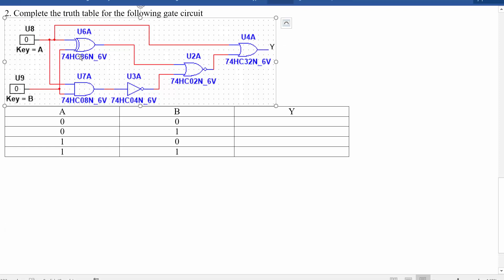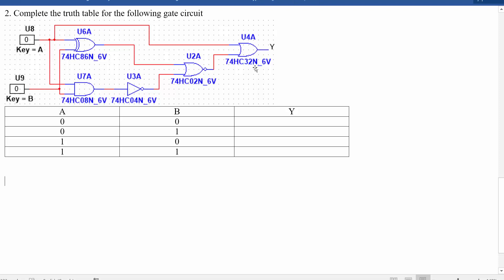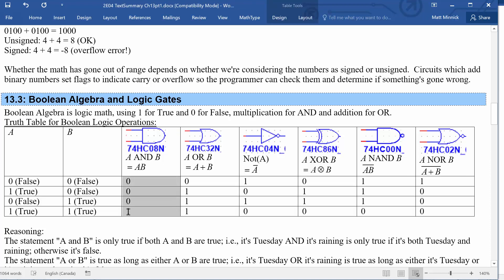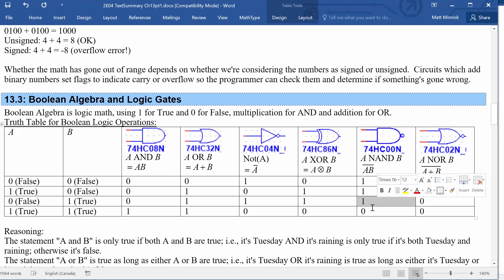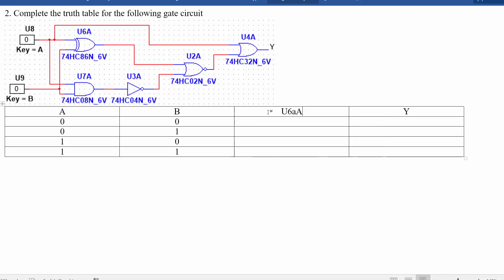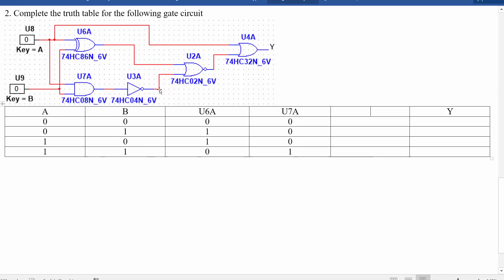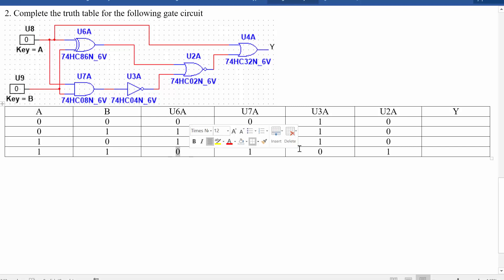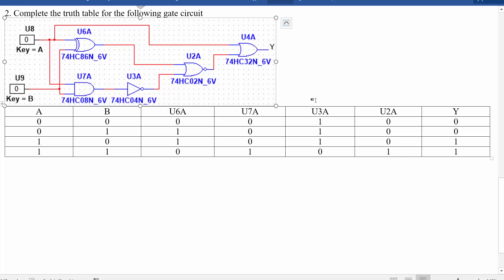Logic Gate Analysis: Generating Truth Tables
EP2E04 Topic 6 Extra Problem 2: Analyzing logic gate circuits